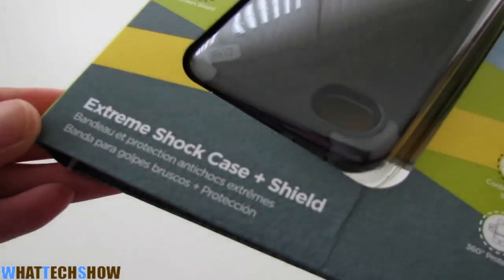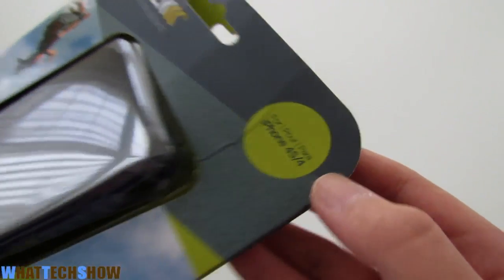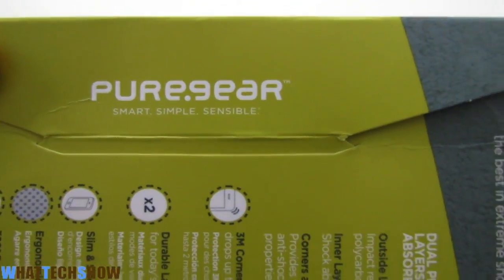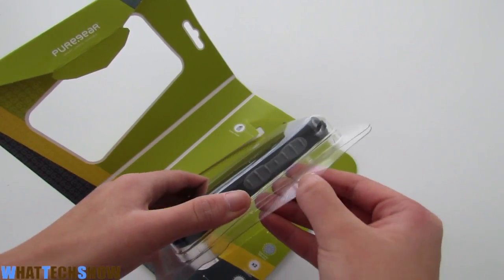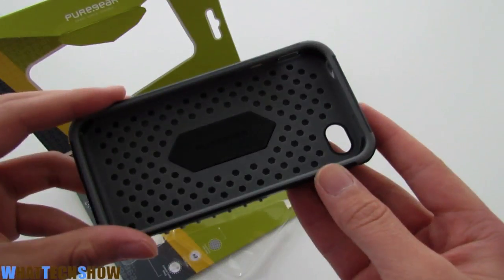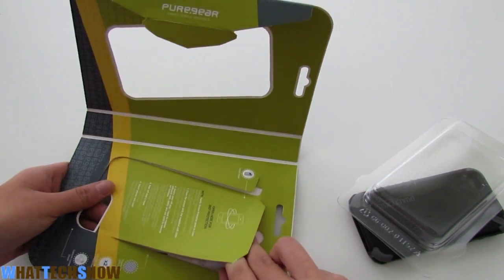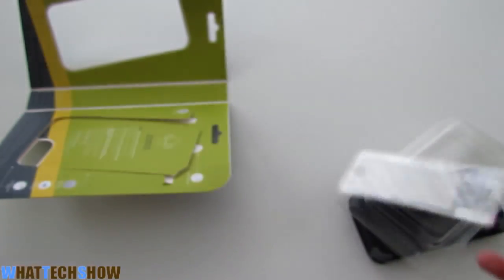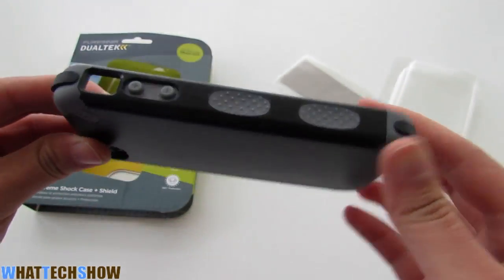UNBOXING: PureGear Dualtek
Unboxing :)